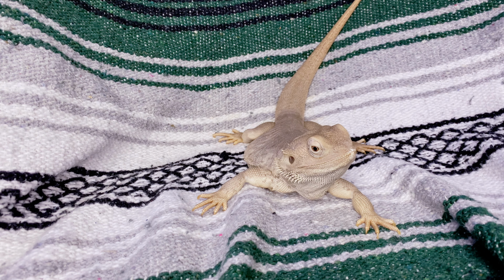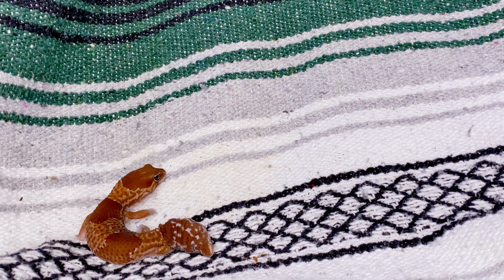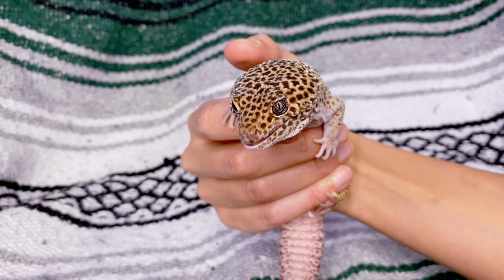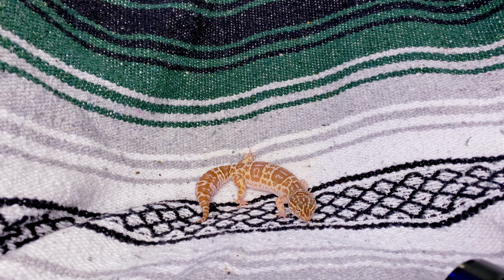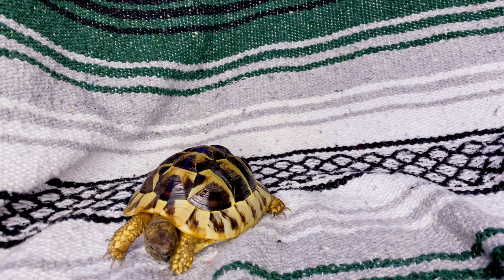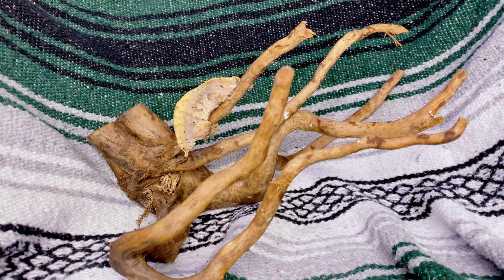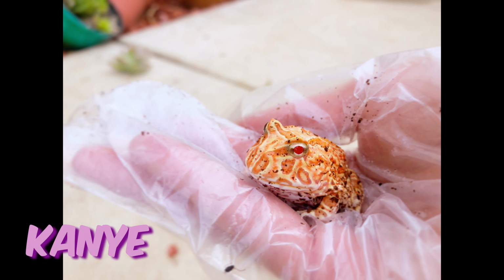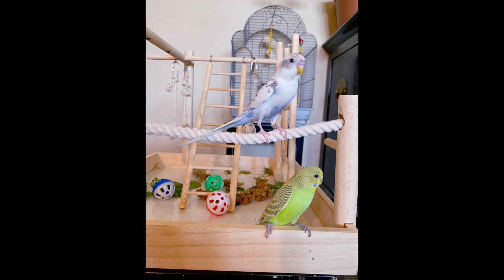Meet all my pets | Dogs | Reptiles | Amphibians | Fish | Budgies